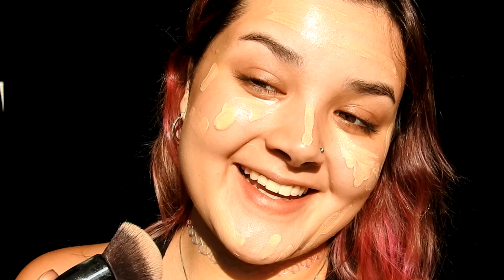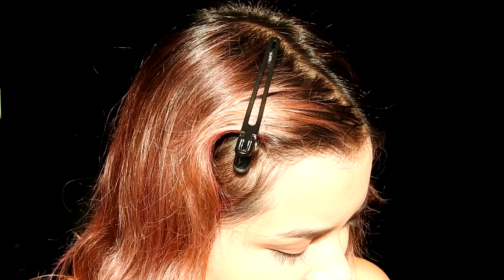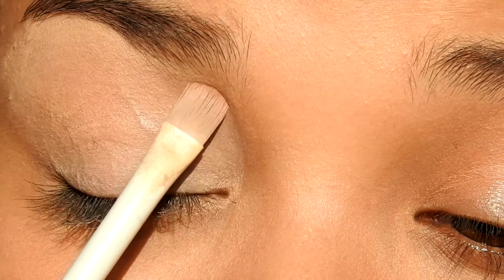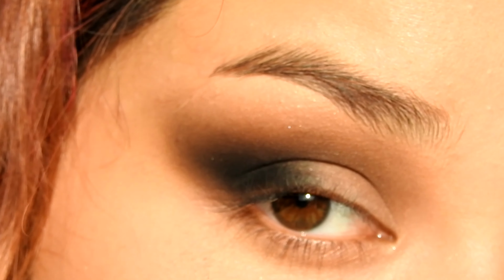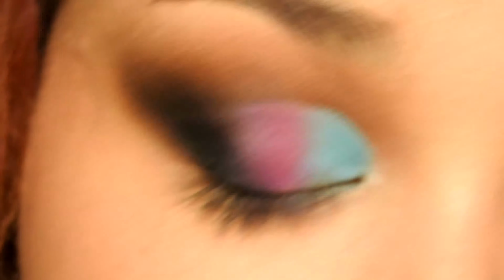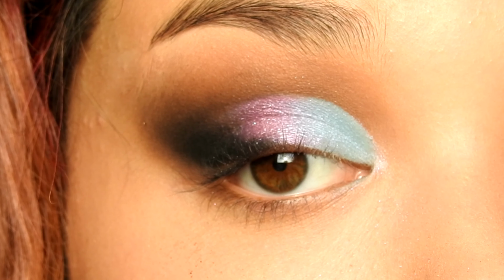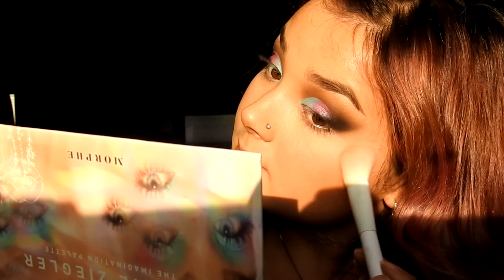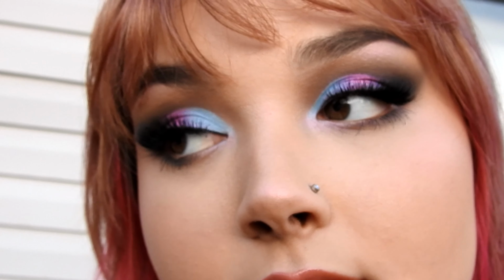COLORFUL SMOKEY EYESHADOW + TIPS FOR A SEAMLESS BLEND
So today I did this super pretty, colorful smokey eye.  Did I mention that black eyeshadow can be a pain to blend?  I really like this look and I hope you guys do too. :)

PRODUCTS:

FACE:
-Wet n' Wild Rose Waterdrop Primer
-Wet n' Wild Dewy Photofocus Foundation
-Tarte Sea Hydroconcealer
-Coty Airspun Translucent Loose Powder
-KVD Alchemist Highlighting Palette
-Anastasia Bevery Hills Lip Gloss in Kristen

EYES:
-Milk Makeup Flex Concealer
-Maddie Ziegler x Morphe- The Imagination Palette
-Morphe Nature Glow Artistry palette
-Fenty Profilt'r Concealer
-Too Face Life's A Festival Palette

BROWS:
-Colourpop Boss Brow Pencil

-Mexikodro x Playboy Carti x Lil Waterbed type beat- Fire Blast- By 8rokeboy
-Lil Baby Type Beat- Going- by Free Rap Beats